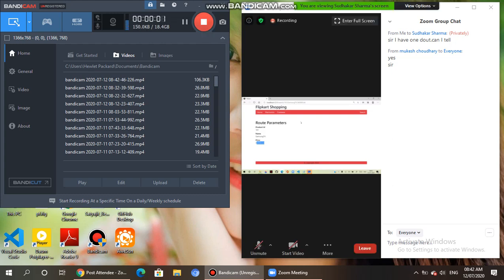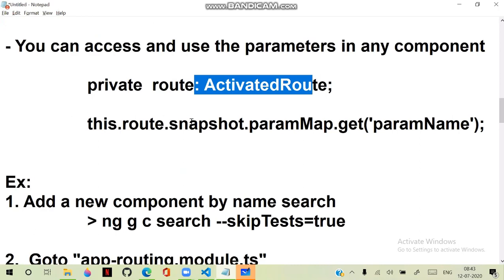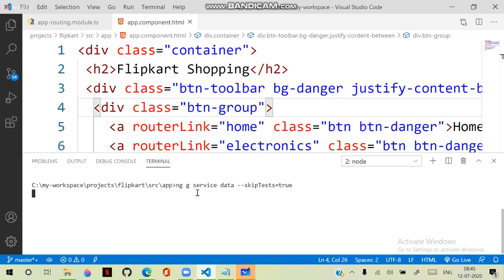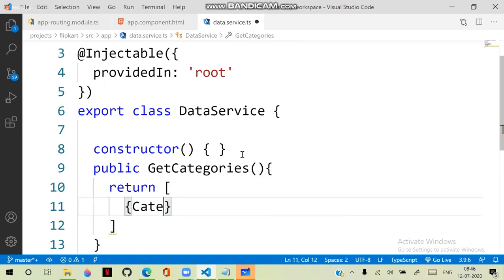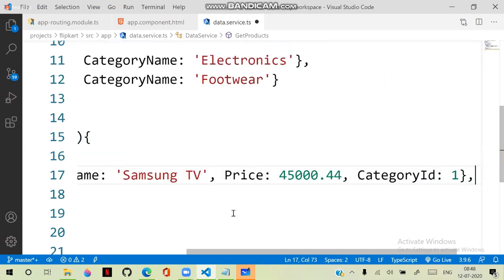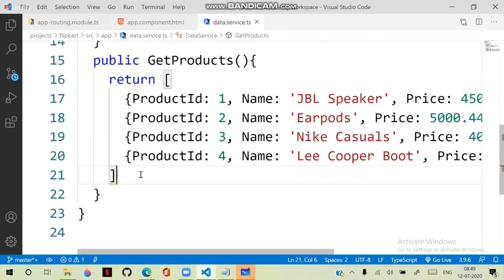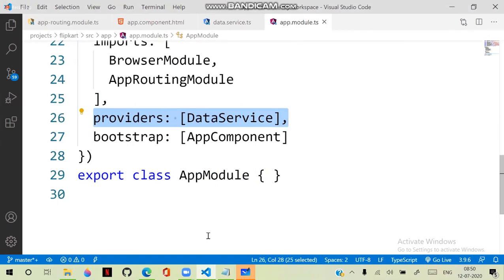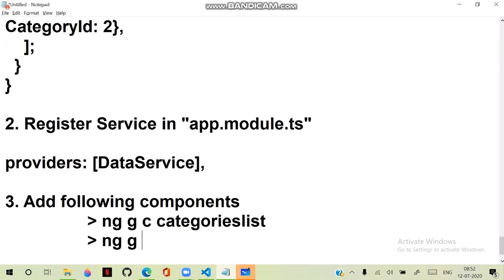What is Route Parameters in Angular..409